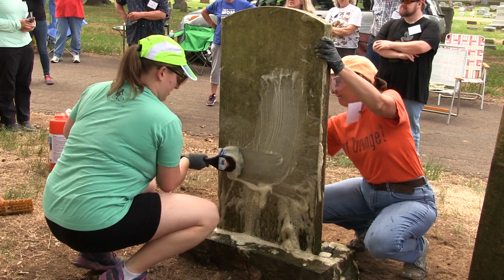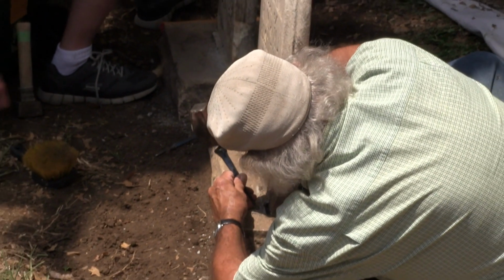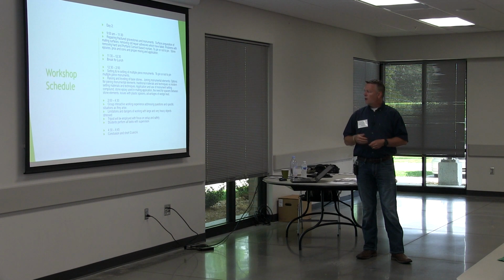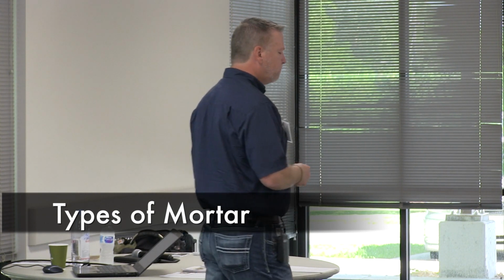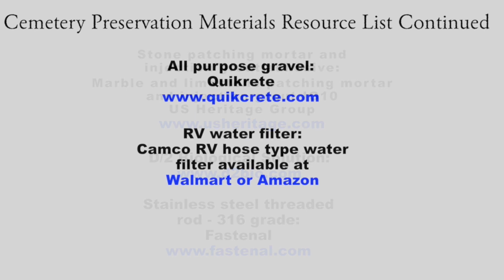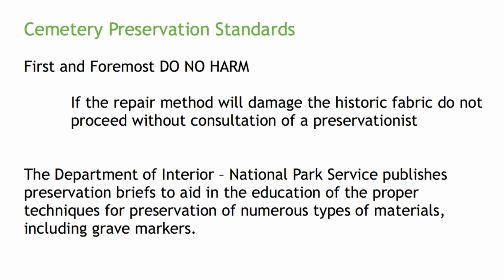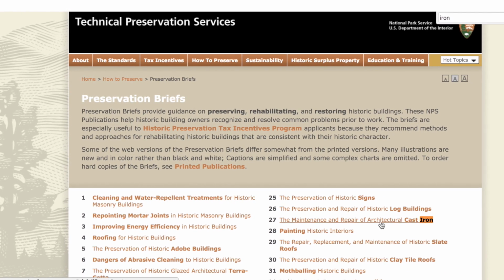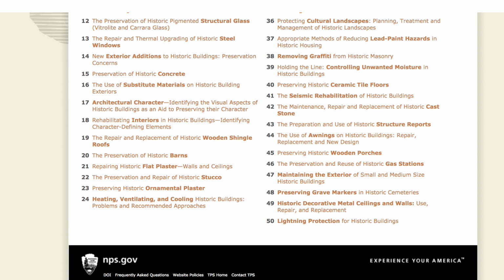Tombstones on the Kansas Prairie: Classroom Session 1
The Douglas County, Kansas, Heritage Conservation Council presented "Tombstones on the Kansas Prairie: A Cemetery Conservation Workshop," May 17-18, 2018, in Lawrence. The goal was to train individuals in the correct procedures for cleaning tombstones, making minor repairs and resetting small monuments. Consultant, Corey Thomas, of Pishny Restoration Services of Olathe, Kansas, led the workshop. Fifty attendees represented 19 communities from across Douglas County and beyond. This is Classroom Session 1.